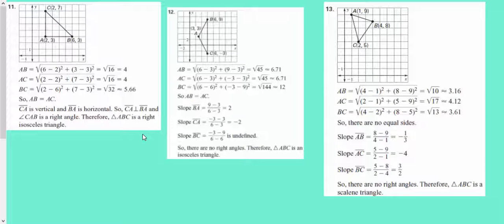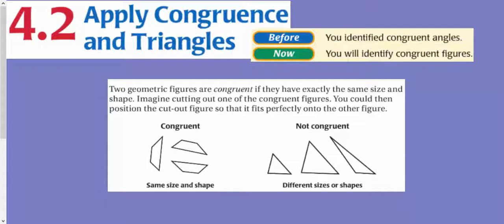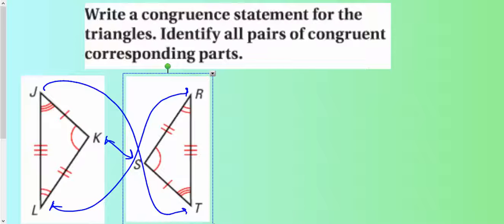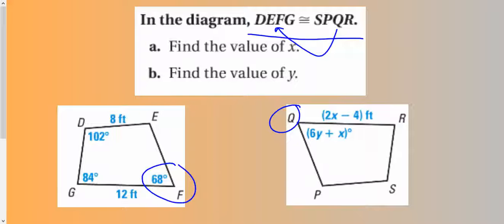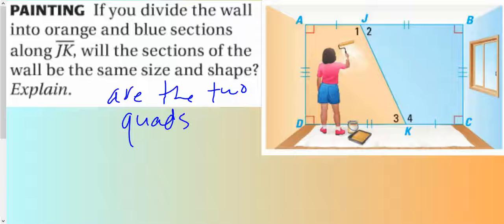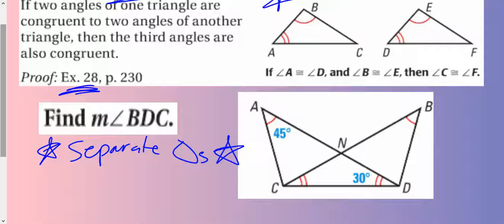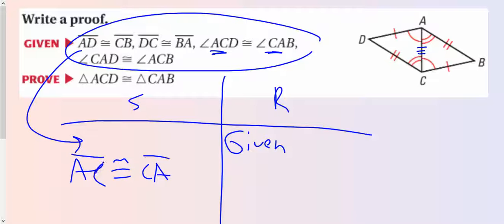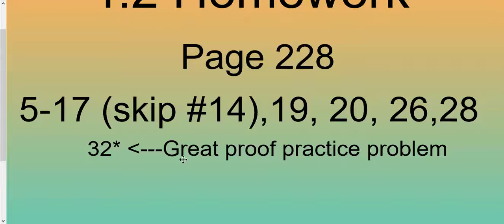geo 4.2 congruent polygons